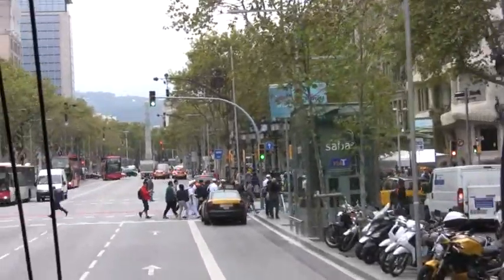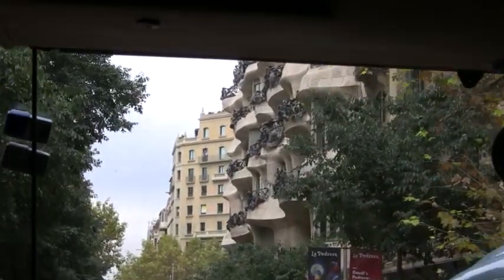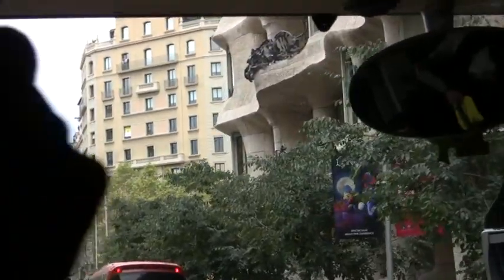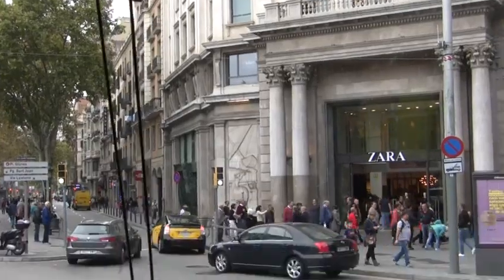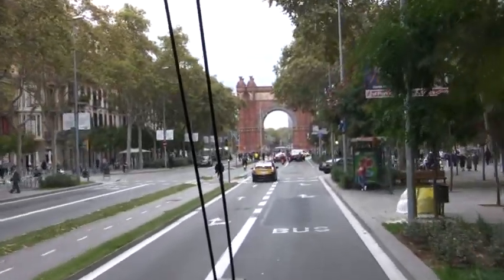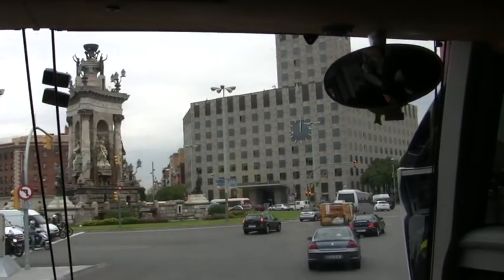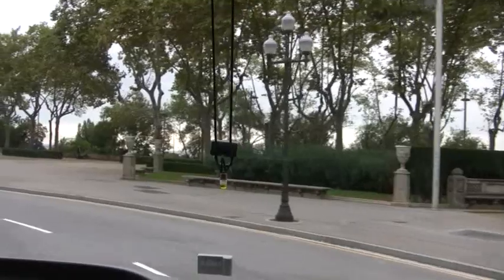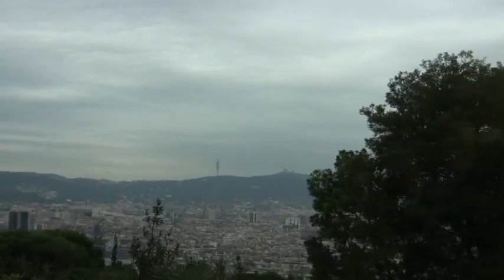hành hương au châu p8